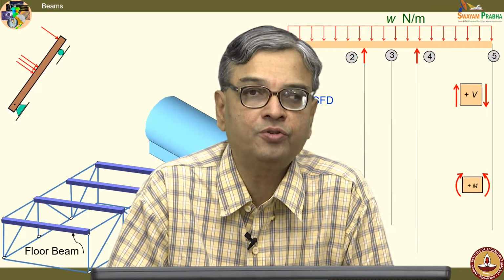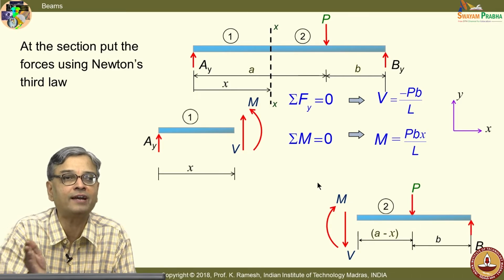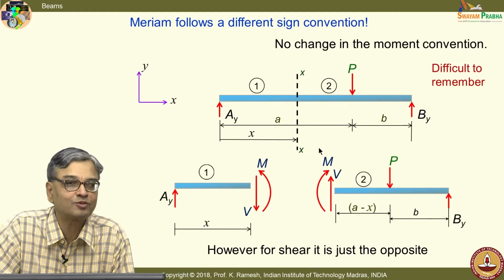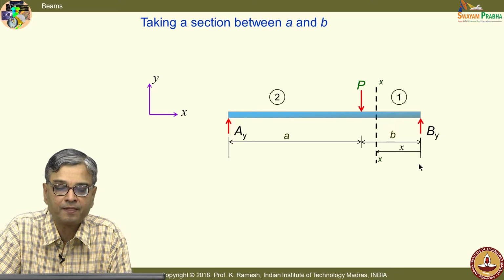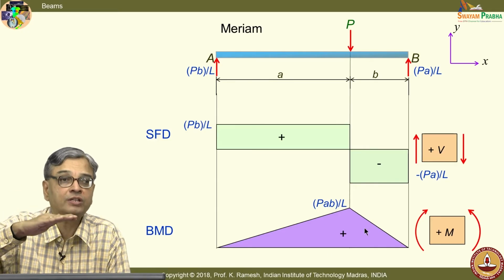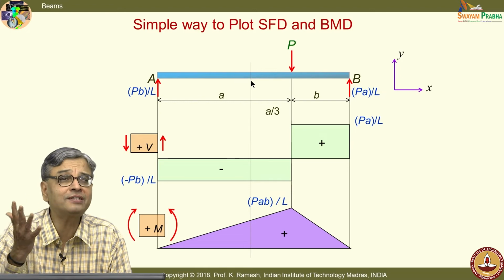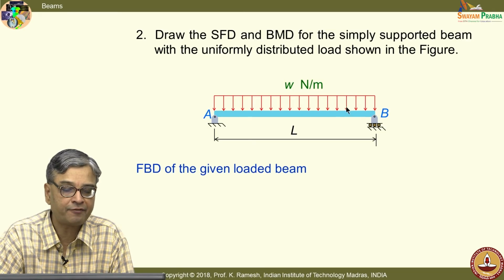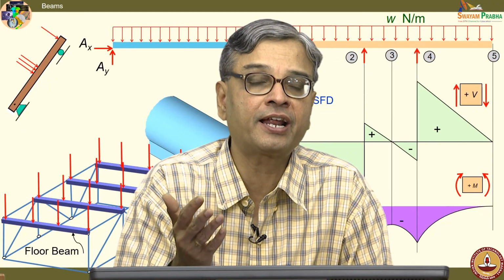Lec 11 Beams II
Recapitulation of force transmitted by a slender member, Shear force and Bending moment diagram, Subtleties’ in drawing FBD and writing the equilibrium conditions, Need for a sign convention, Various sign conventions and the one that will be adopted in the course, Influence of sign convention on drawing SFD and BMD, Understanding sign convention, Need for drawing loading diagram, SFD and BMD one below the other and showing the relevant sign conventions appropriately.

 To access the translated content:
1. The translated content of this course is available in regional languages.
 2. Regional language subtitles available for this course
 To watch the subtitles in regional languages:
 1. Click on the lecture under Course Details.
 2. Play the video.
 3. Now click on the Settings icon and a list of features will display
 4. From that select the option Subtitles/CC.
 5. Now select the Language from the available languages to read the subtitle in the regional language.